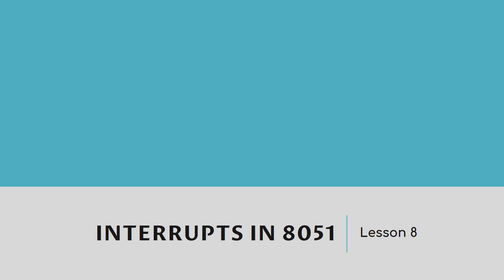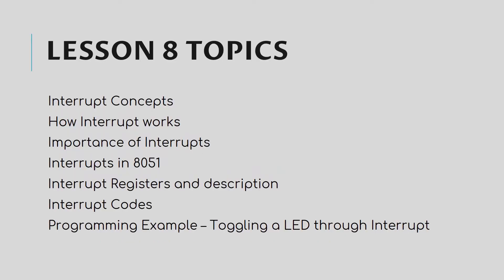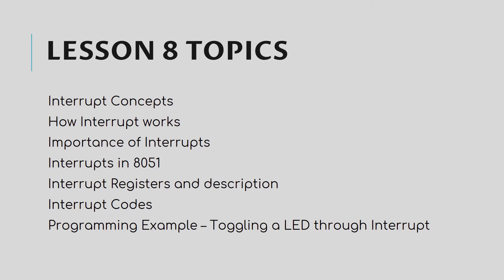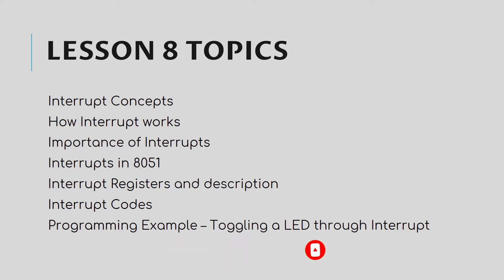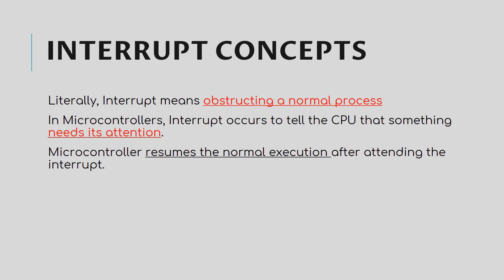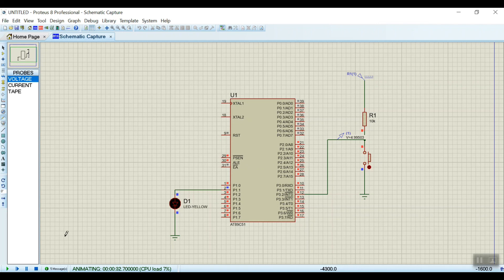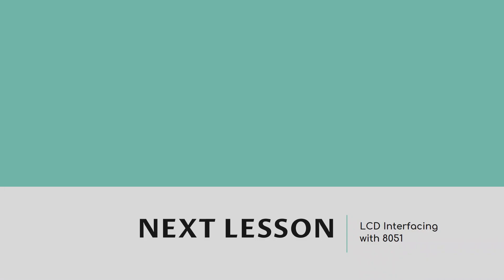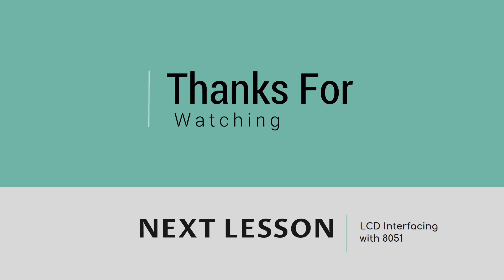8051 Tutorial Course for beginners | Lesson 8: 8051 Interrupt Programming | 8051 Interrupts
In this video, I have explained how to program the interrupts in 8051. All Interrupt-related concepts are explained with proper examples.

00:18 What's in Lesson 8
01:11 What is Interrupt?
01:51 How Interrupt works?
03:23 Importance of Interrupts
04:49 Delay vs Interrupt
06:23 Interrupt in 8051
07:47 Interrupt Register IE
09:51 Prioritize Interrupts IP register
11:33 Edge Triggered Interrupts
13:24 Writing ISR in C code
16:12 LED control with Interrupt Code
18:13 Simulating the Experiment
22:39 Solving a popular problem